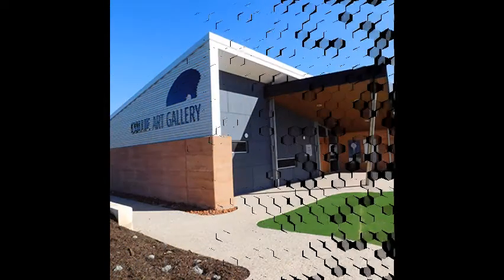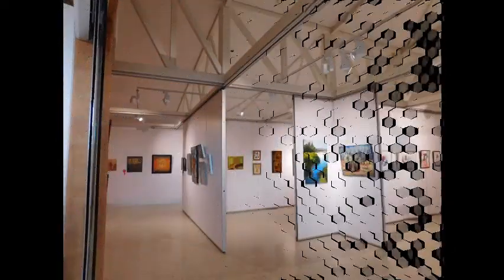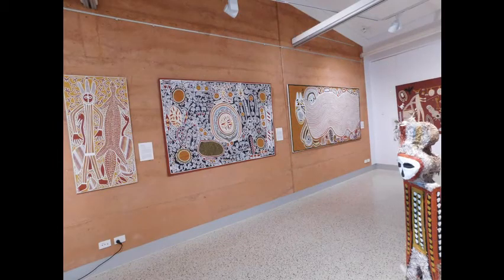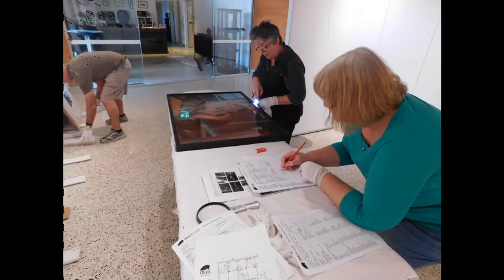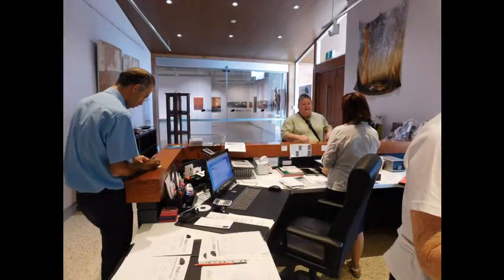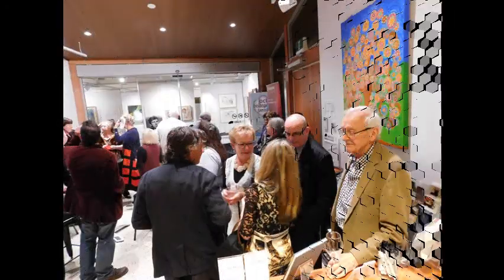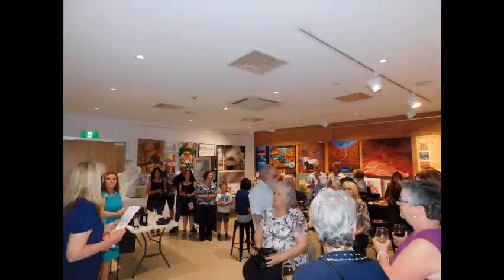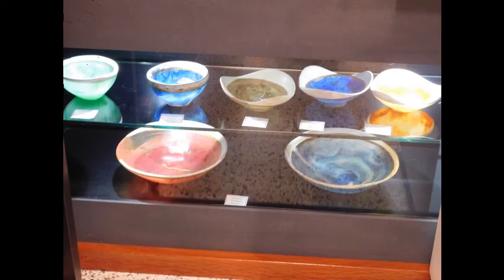COLLIE ART GALLERY